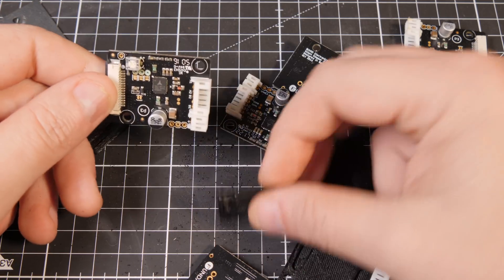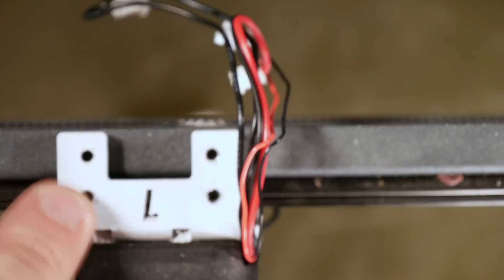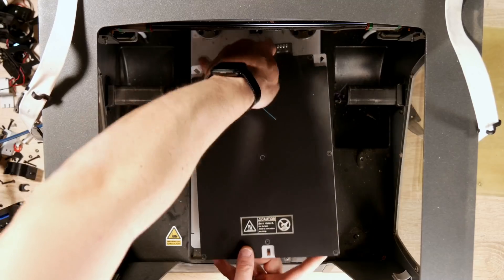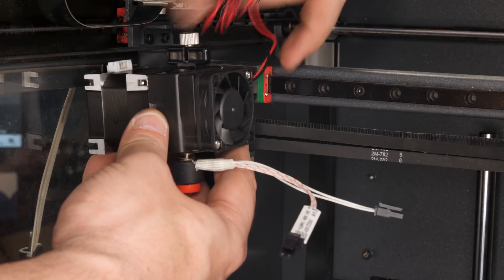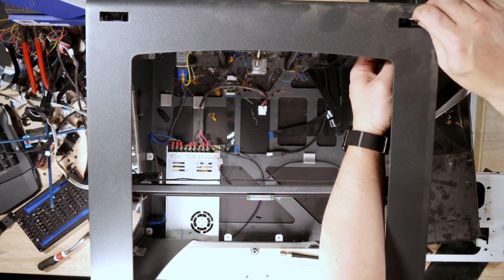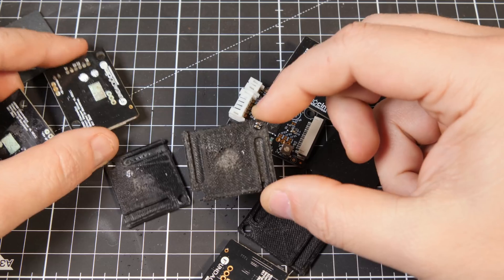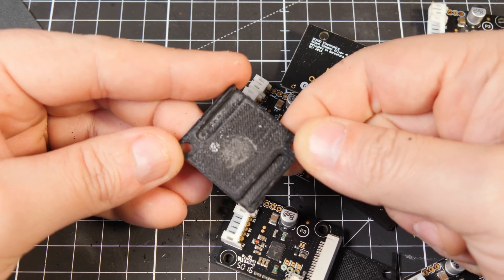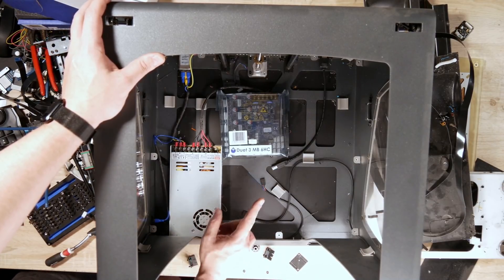This Can’t Possibly Be Right! BCN3D Sigma Teardown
In this episode I tear down the Sigma to it's bare frame (almost), and along the way, I discover something that feel is a huge engineering mistake!

Constitution Street,
Mosta, MST 9059
Malta
Europe